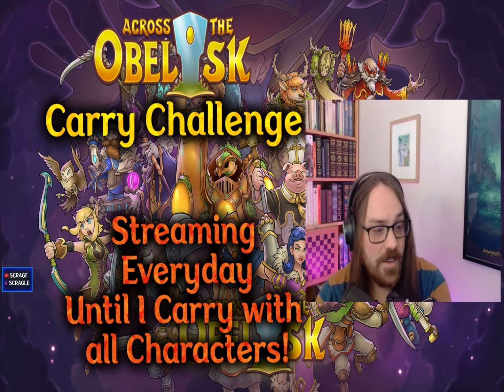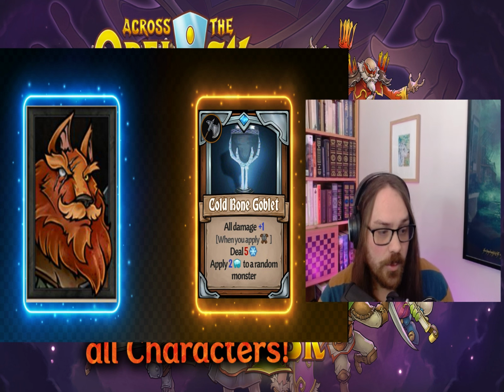Across the Obelisk Carry Challenge! Winning M16 runs with every carry!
I am streaming everyday until I win a run with each character in Across the Obelisk as the Carry. It will be a fun challenge, I hope to see you there!